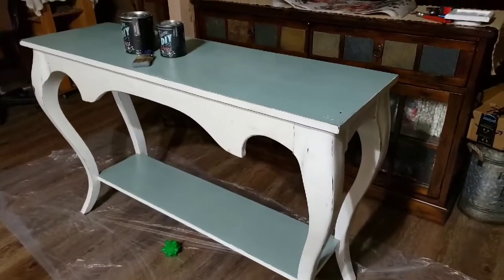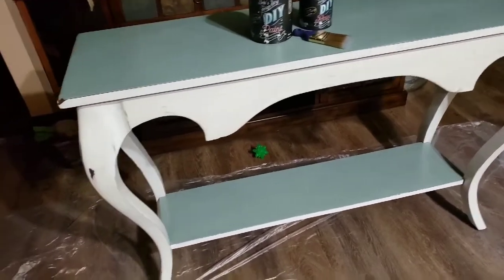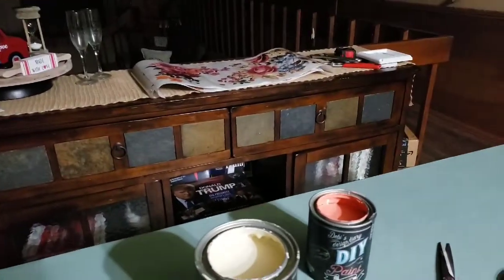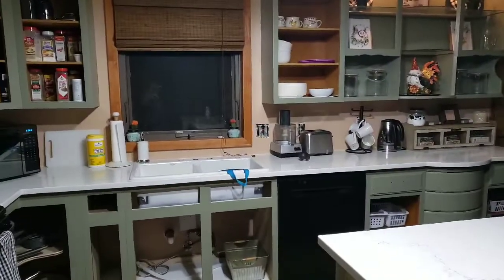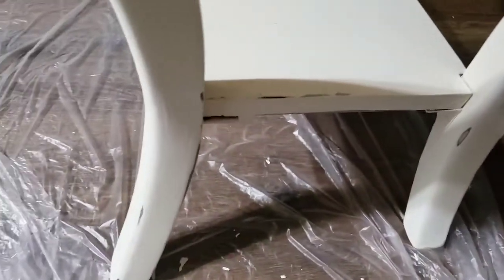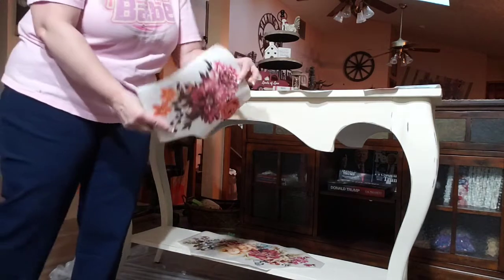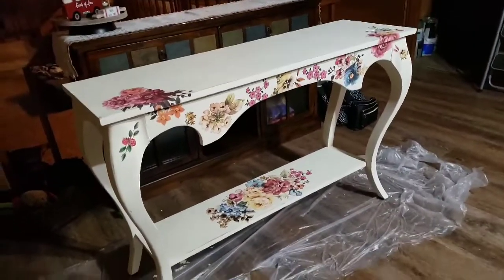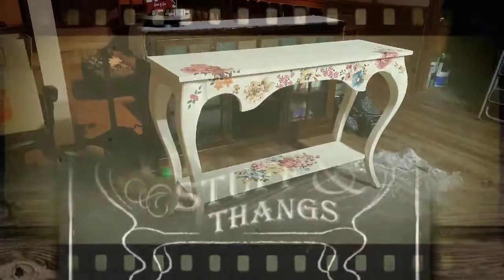*SOLD* DIY Upcycle Thrift Store Trash to Treasure Sofa Table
I couldnt find stuff to stage this piece with!
Come along and join us for all the behind the scenes fun that honey and I have learning and honing our new craft! And our journey  now that our booth in the Brass Armadillo Antique Mall in Denver Colorado is OPEN!!! See whats selling and whats not and the fun we have decorating and selling products we create for each holiday season.